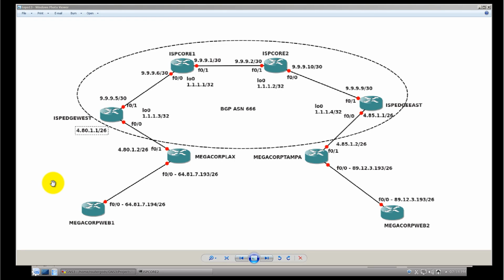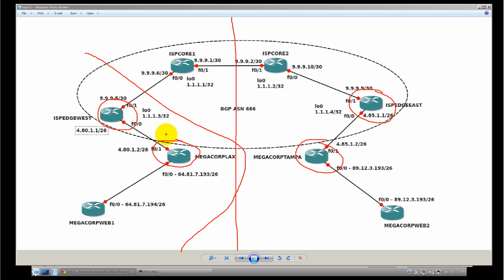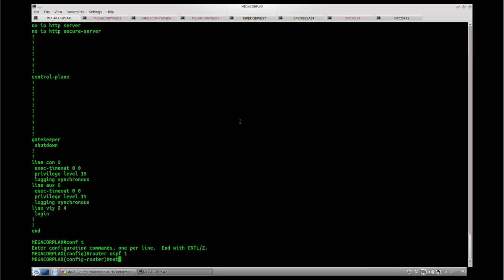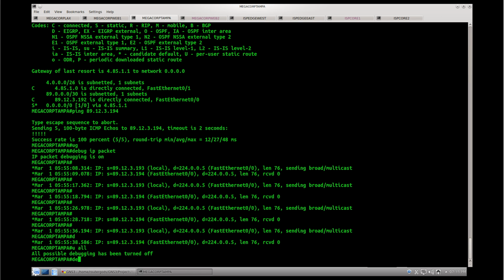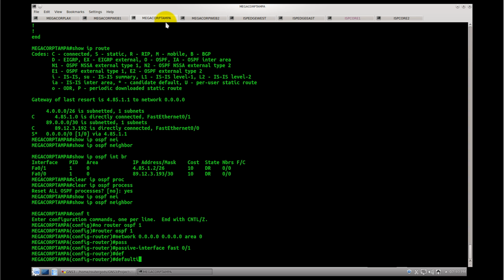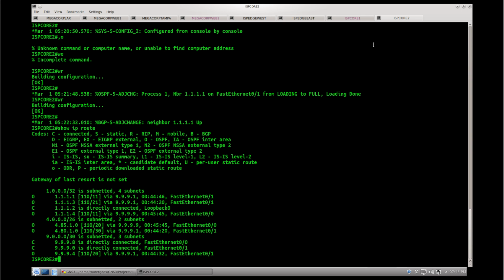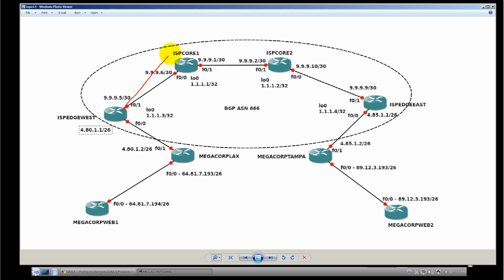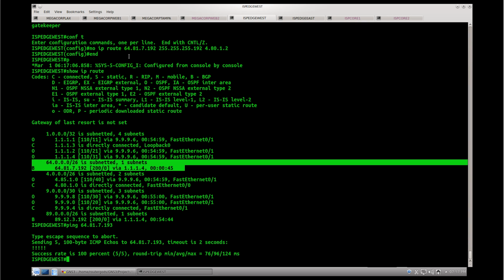Hangouts in HD - Site failover with static routes and secondary addresses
Finally in HD !